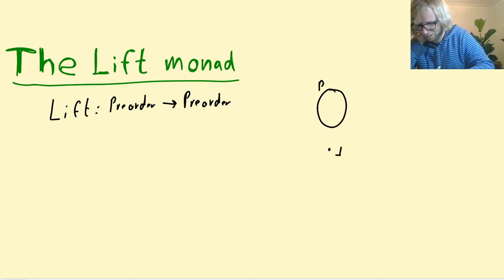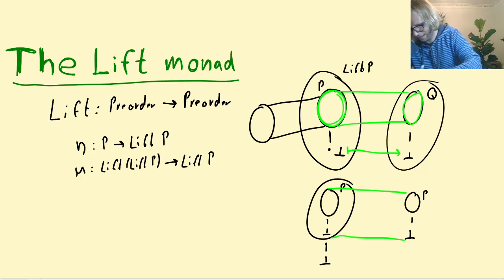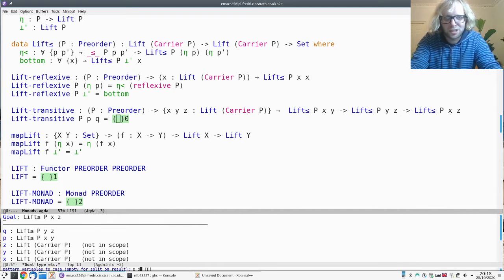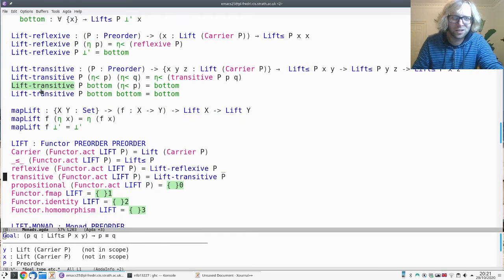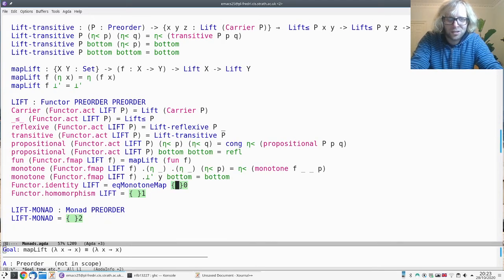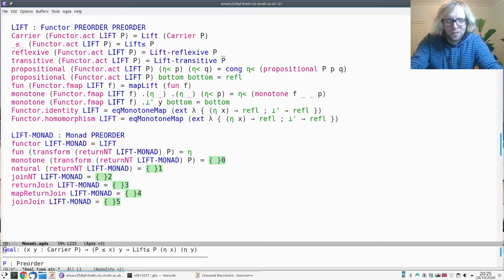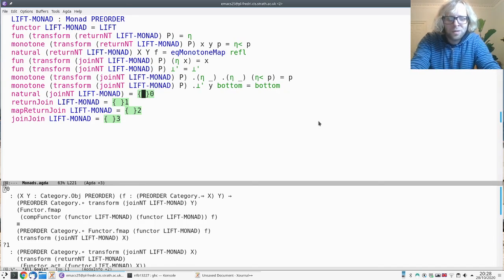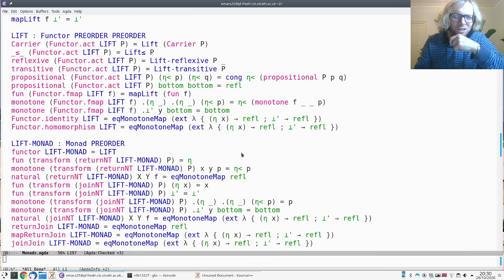The lift monad on preorders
In which we see an example of a monad on a category which is not just Set